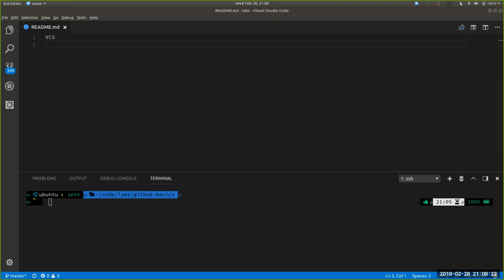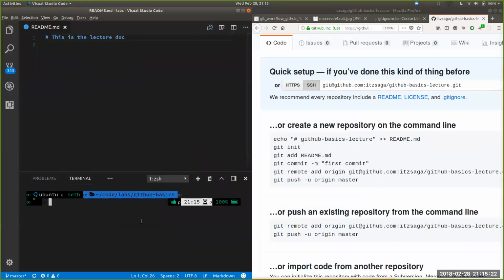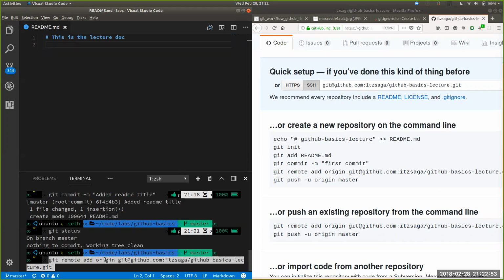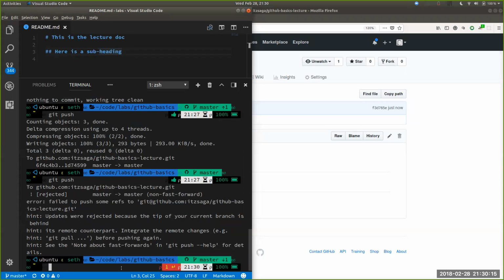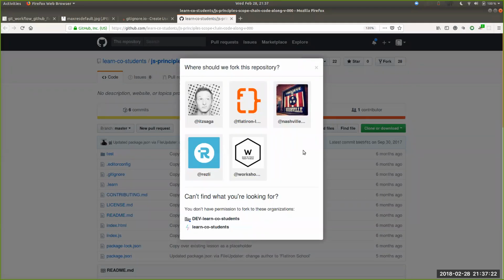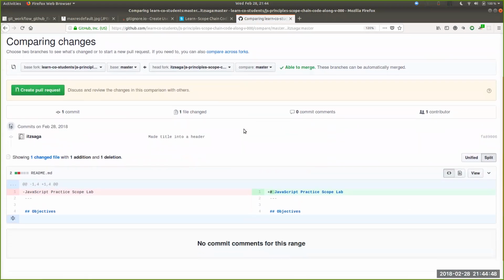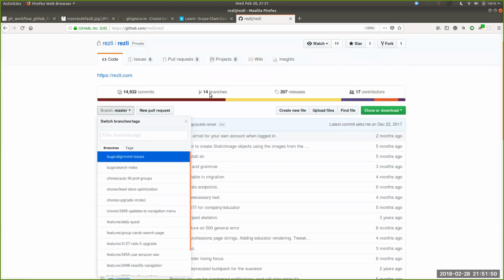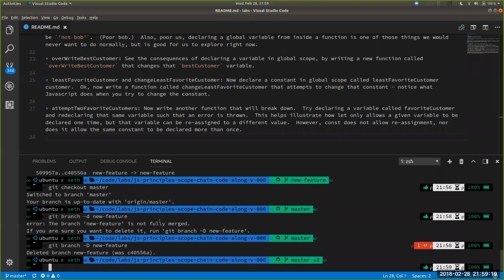An Intro to Git and GitHub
We look at some common Git & GitHub commands as well as how to manually fork, clone, and submit labs on Learn.co.